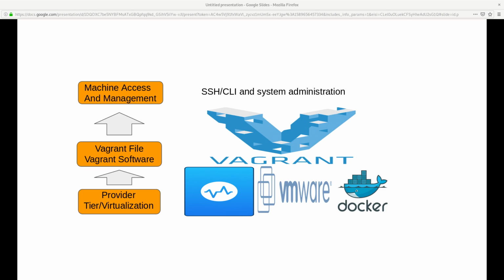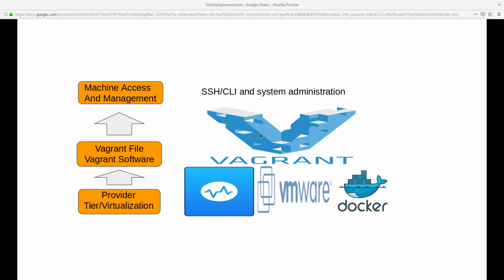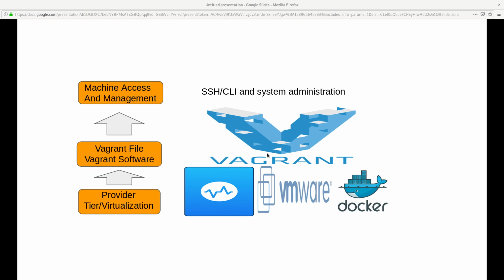Introduction to Vagrant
Introduction to Vagrant - Basic Overview